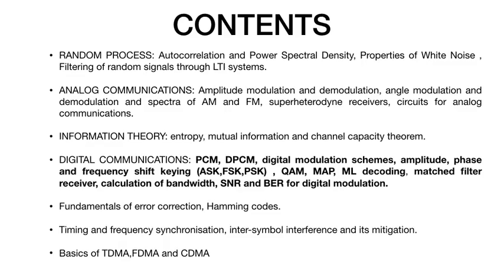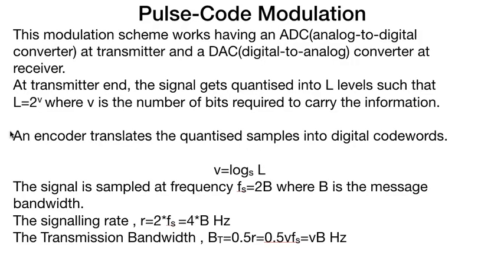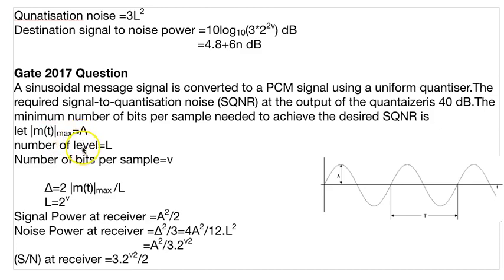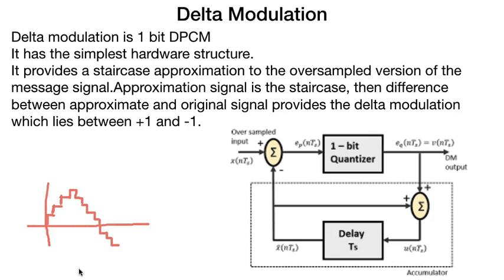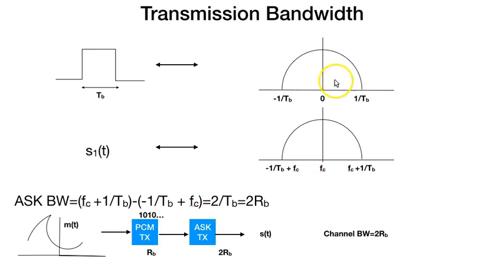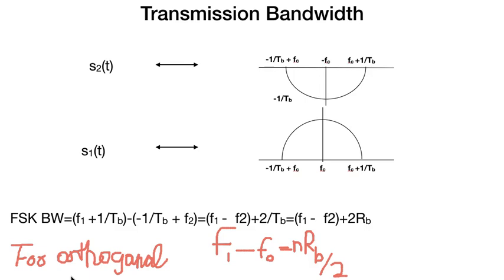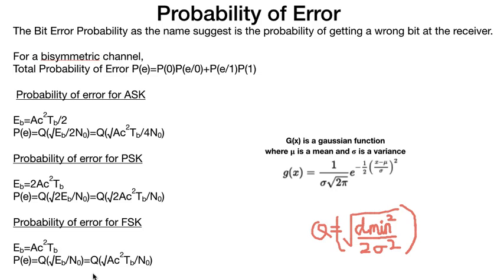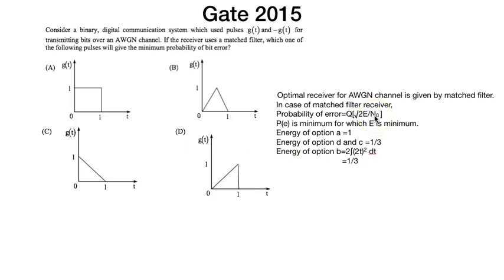Introduction to digital communication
Topic discussed are PCM,DPCM,DM,ASK,PSK,FSK,matched filter